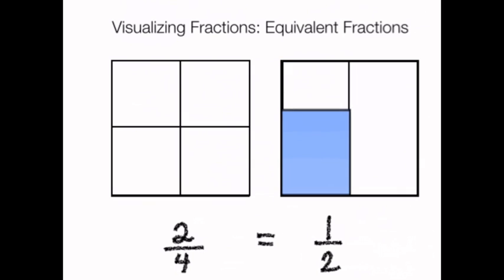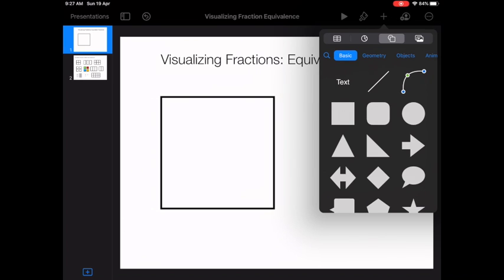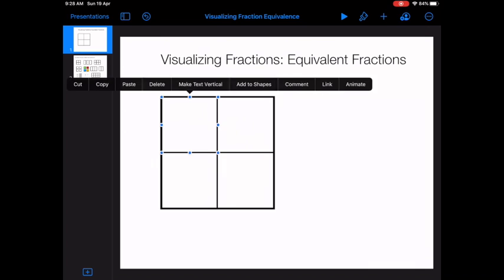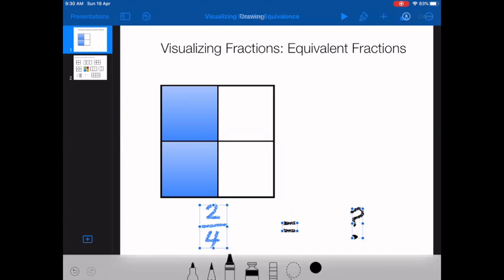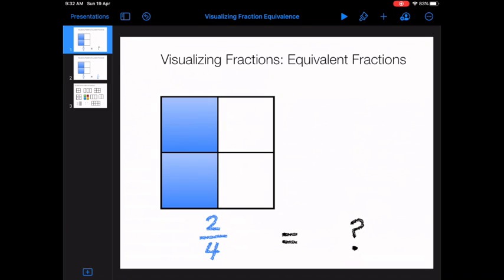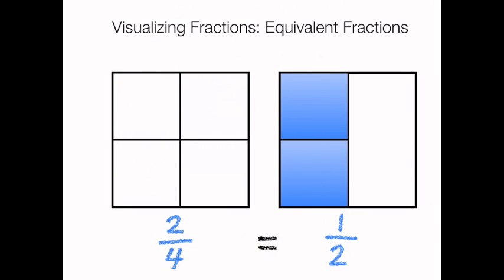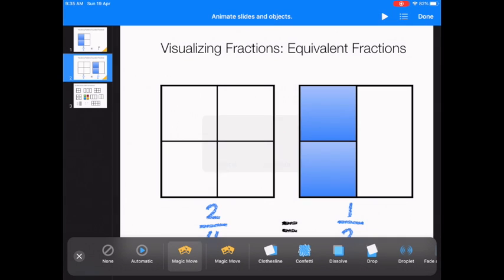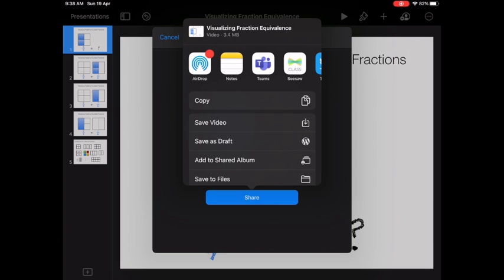Creating Fraction Animations in Keynote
Fraction Animations in Keynote